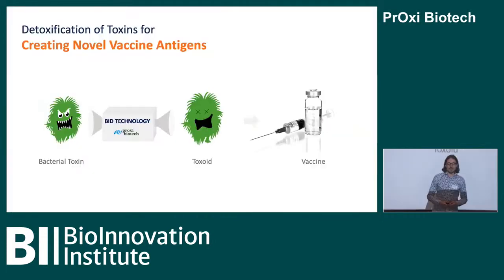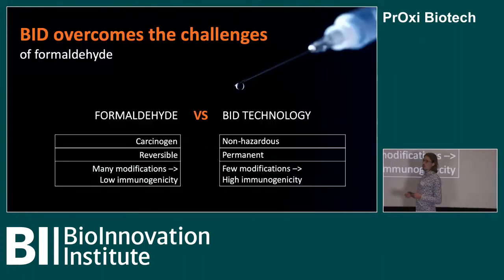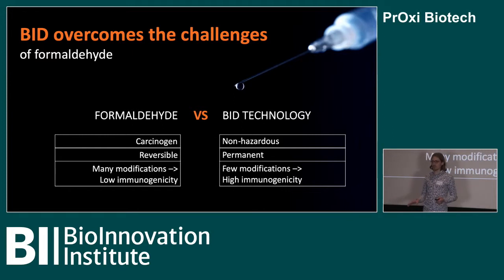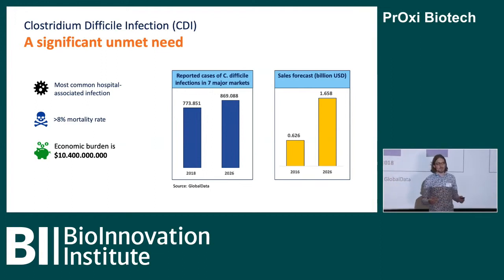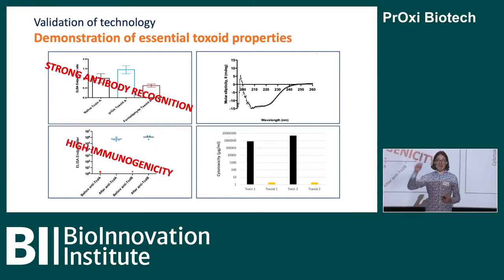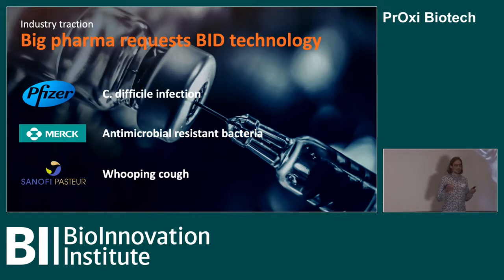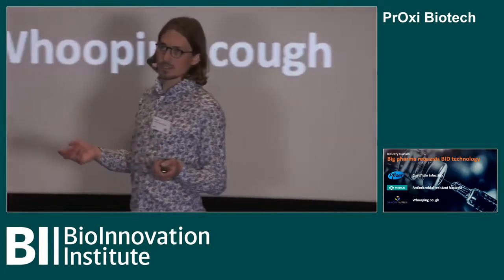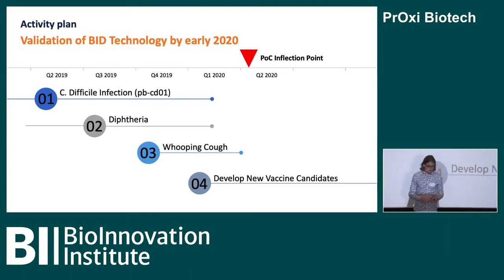BII DemoDay Spring 2019 - Proxi Biotech pitch